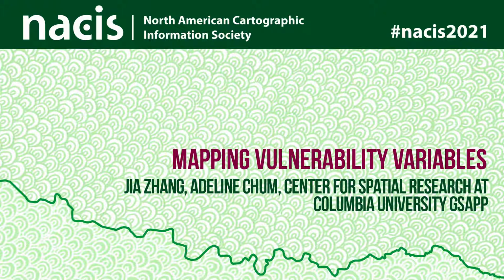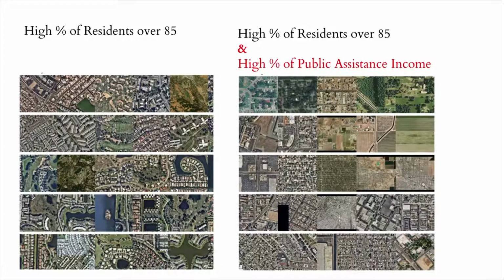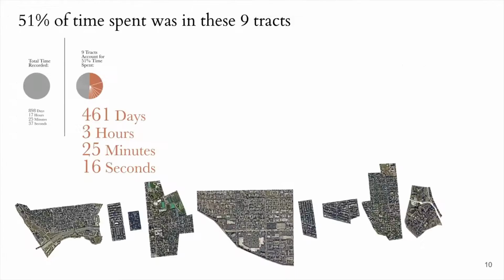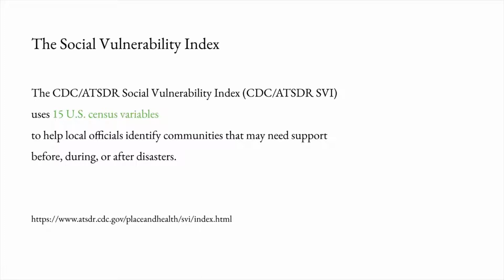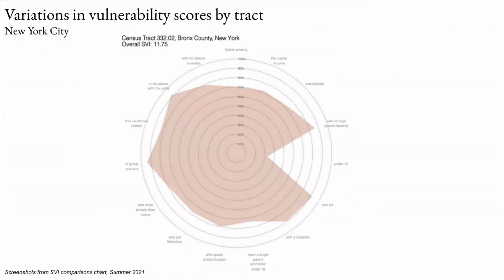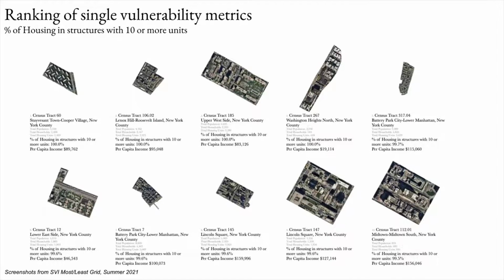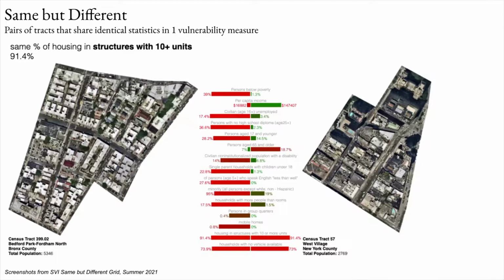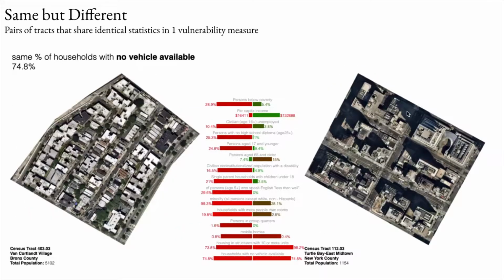Mapping Vulnerability Variables - Jia Zhang, Adeline Chum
Mapping Vulnerability Variables
Jia Zhang, Adeline Chum, Center for Spatial Research at Columbia University GSAPP
This series of interactive visualizations take apart the CDC’s Social Vulnerability Index(SVI) to show its 15 Census variable components and what vulnerabilities look like qualitatively with satellite imagery. In the past year, the SVI has been in frequent use for data driven projects that have attempted to predict the effects of the pandemic and propose solutions for the allocation of aid. With our maps, readers are asked to change the composition and definition of vulnerability by including and excluding variables. This current series of maps is based in New York City and serves as our initial case study for developing a framework which visualizes public datasets as filtering mechanisms for the exploration of satellite imagery.